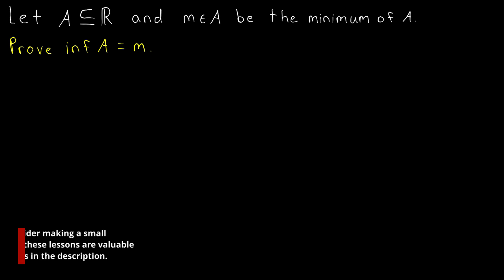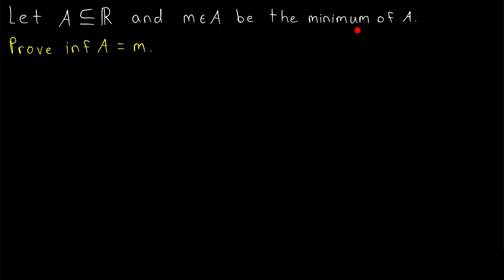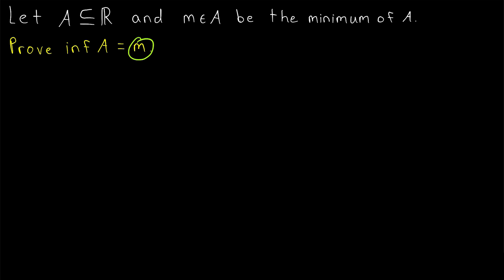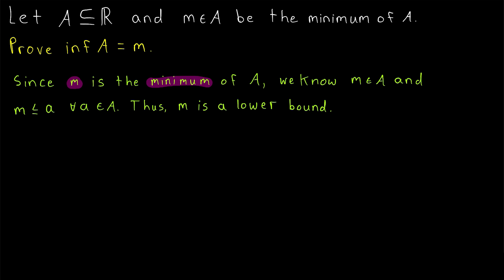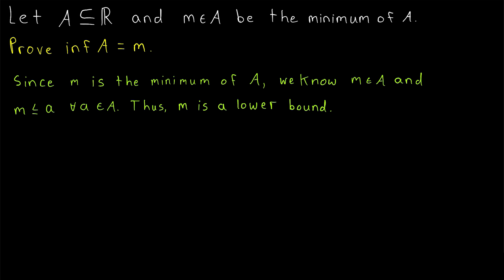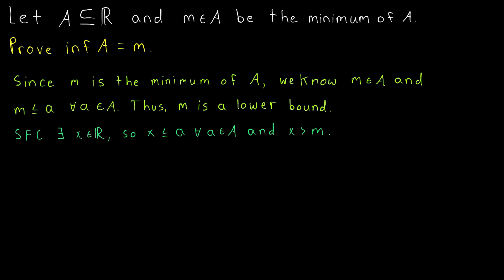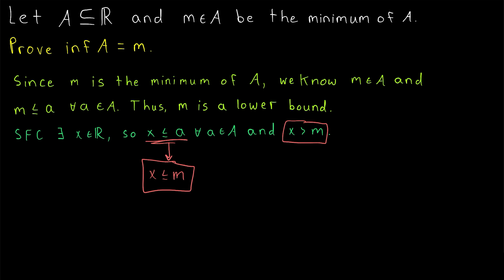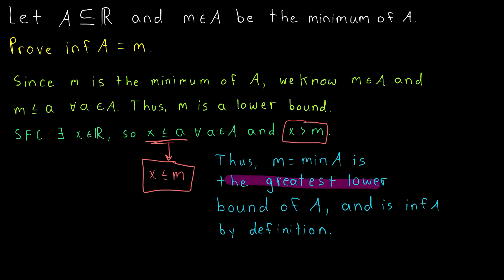Proof: Minimum of a Set is the Infimum | Real Analysis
The minimum of a set is also the infimum of the set, we will prove this in today's lesson! This also applies to functions, since the range of a function is just a set of values. So if a function takes on a minimum value m, then the minimum m is also the infimum of the function.